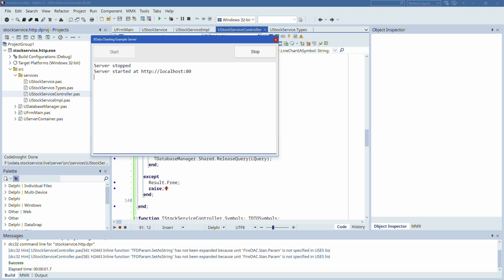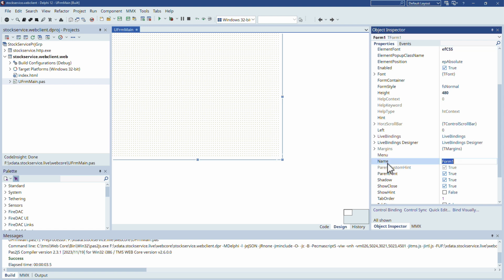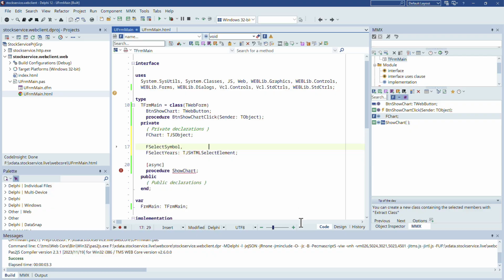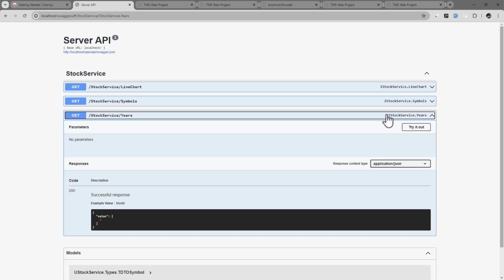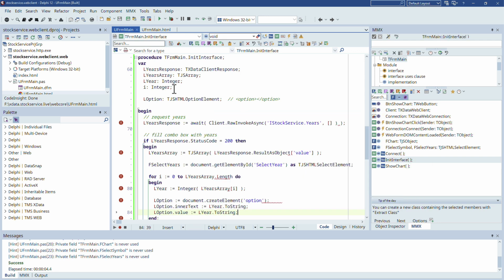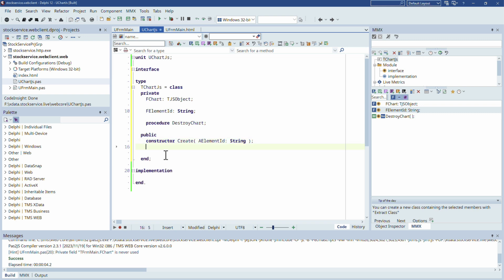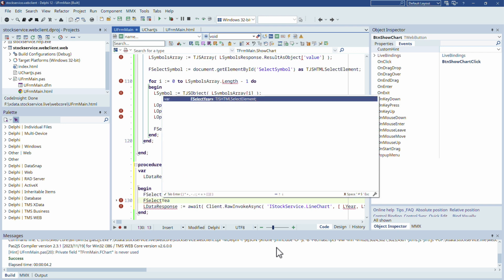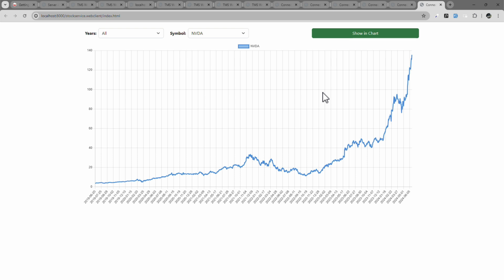Building an XData Charting Web Service from Scratch - Part 5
In this video, we conclude our tutorial on building a web application using TMS Web Core and Delphi. We’ll transition from a vanilla JavaScript implementation to leveraging TMS Web Core’s powerful features. Watch as we migrate HTML and CSS from Visual Studio Code, set up the TMS WEB Core project, and connect to an XData server for seamless data integration. We’ll demonstrate how to link HTML elements with Delphi controls, handle asynchronous operations, and troubleshoot common issues.

ABOUT:
TMS software, established in 1995, is a software development company specialized in: